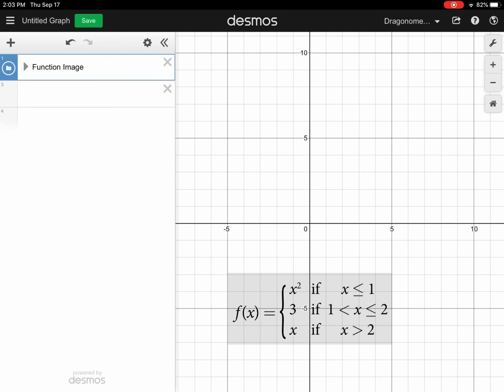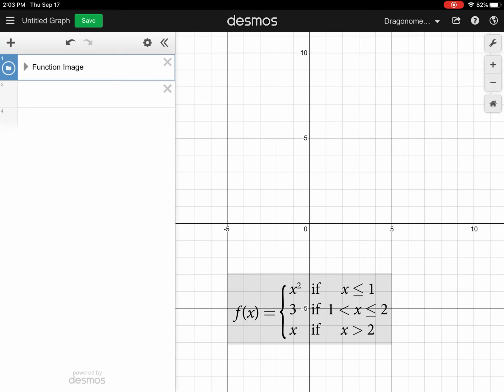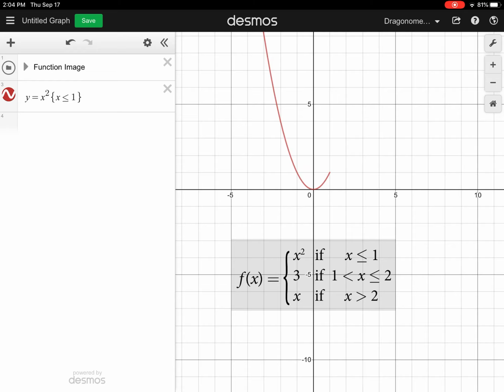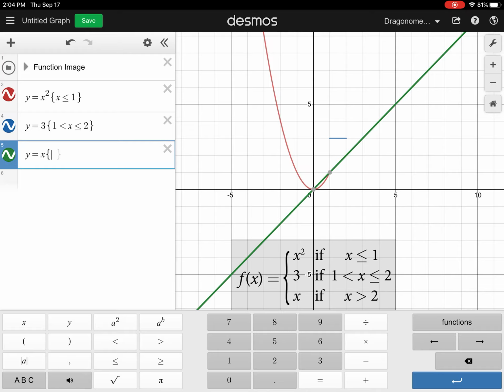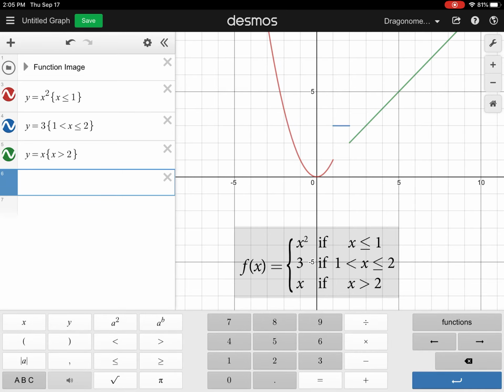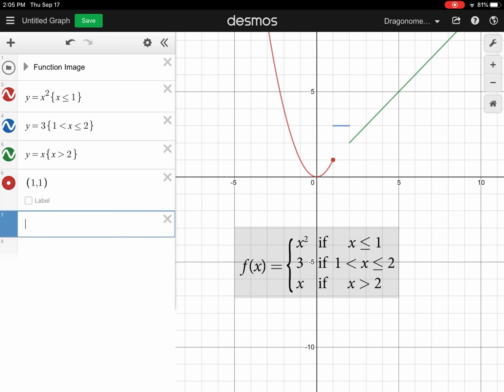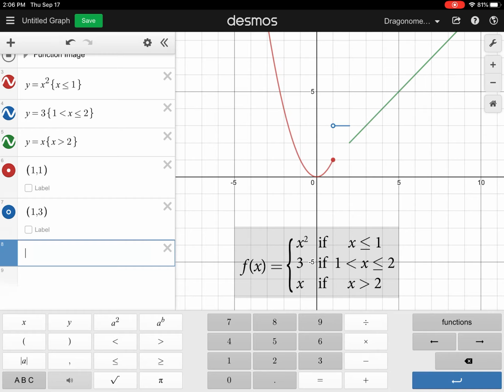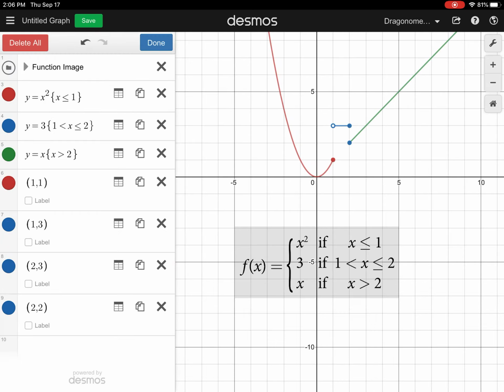Graphing Piecewise Functions with Desmos